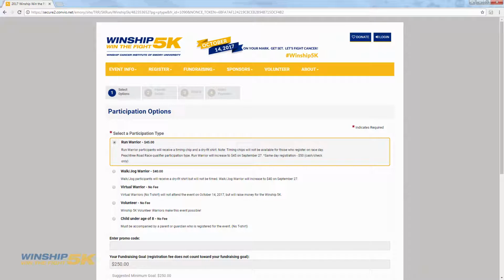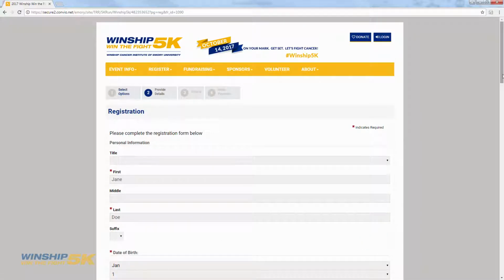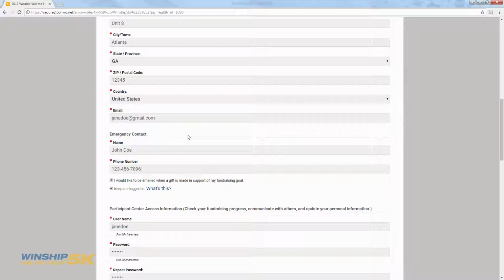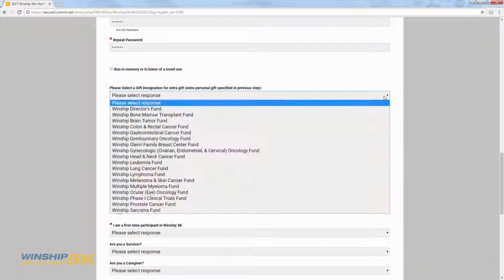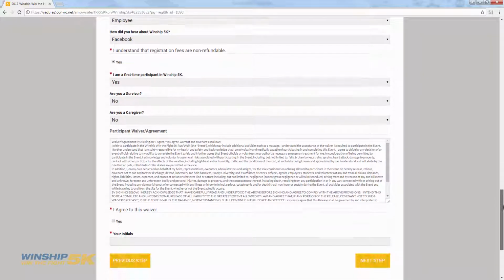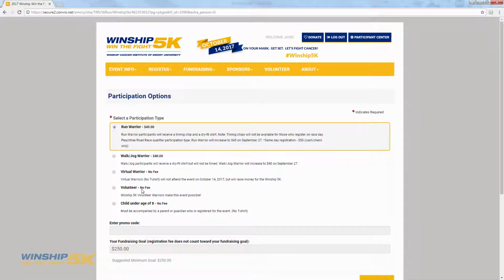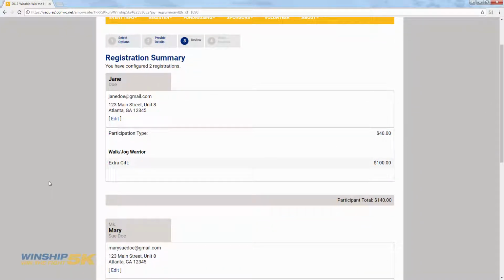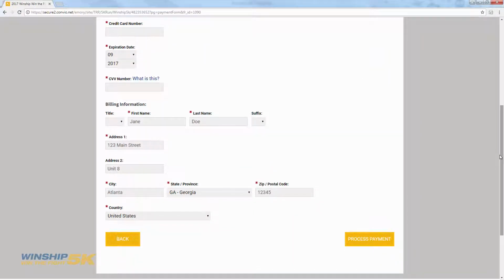Winship 5K Online Registration Process "How-To"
In this "how-to" video, learn all about online event registration and fee payment for both single registrant and multiple sign up scenarios.